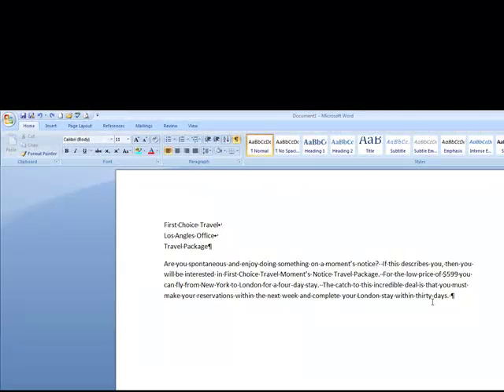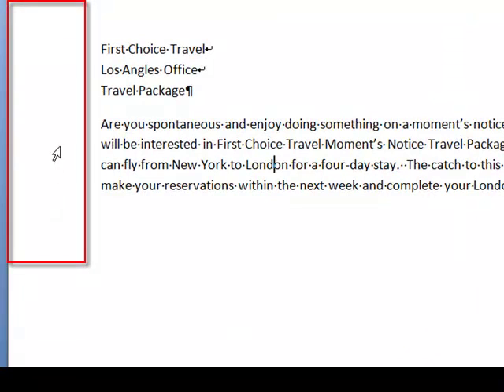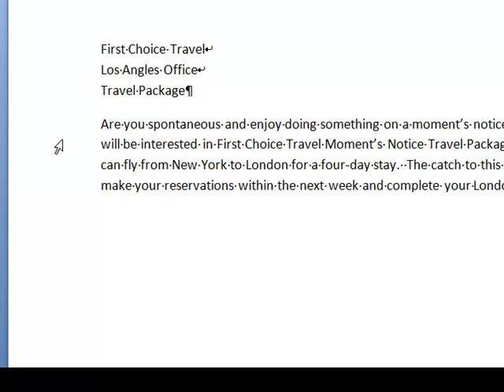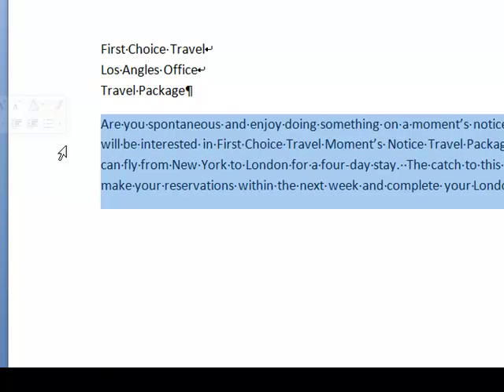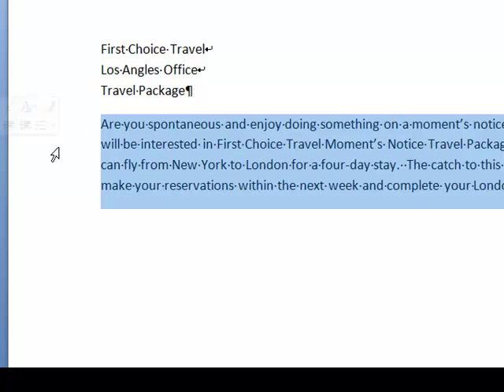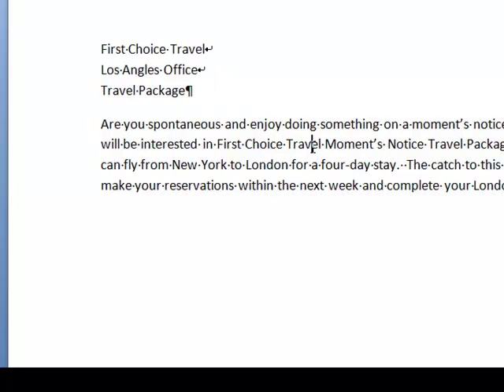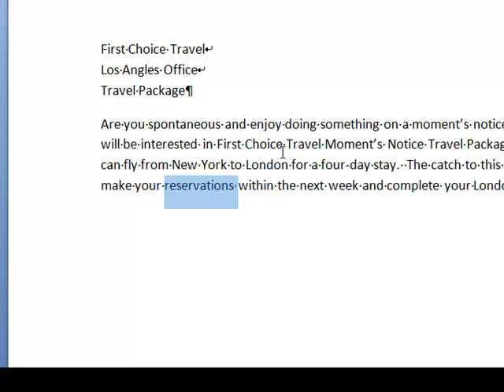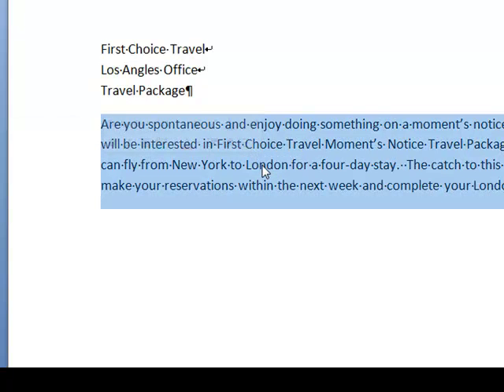Selecting text within Word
How to select text (words, lines, paragraphs, etc.) within Word.